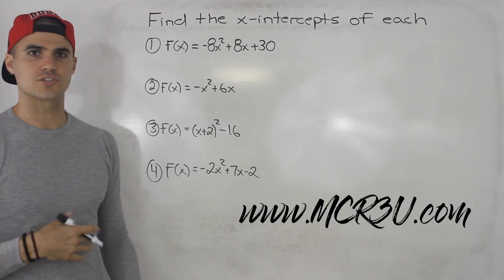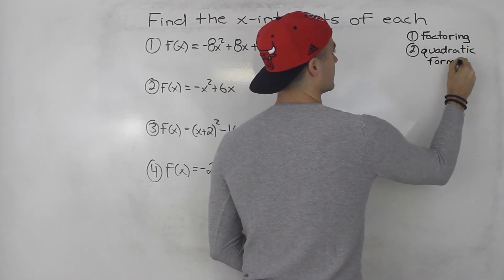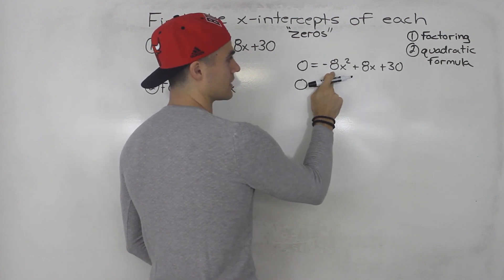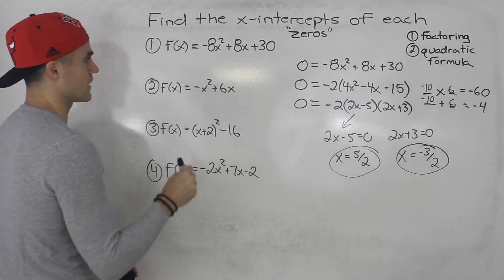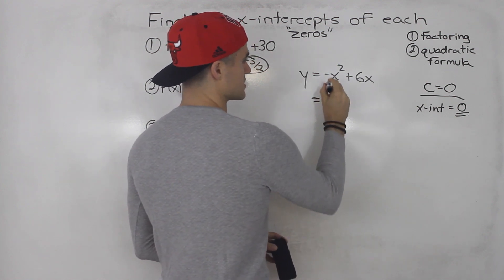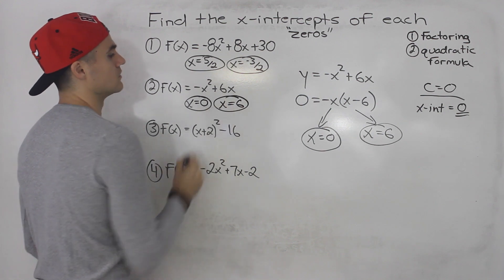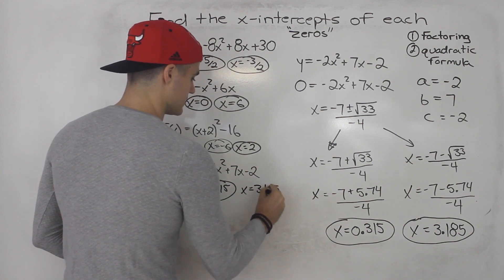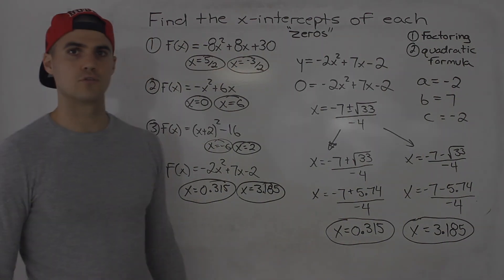MCR3U - Finding the X-Intercepts of a Quadratic - Grade 11 Functions